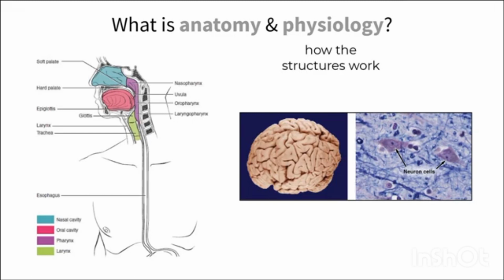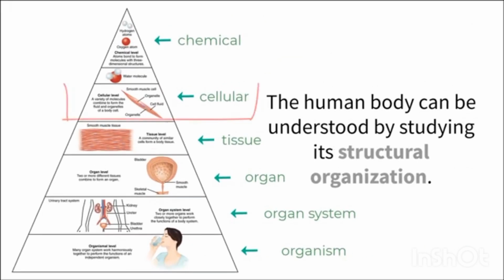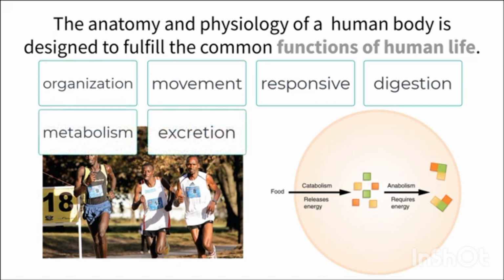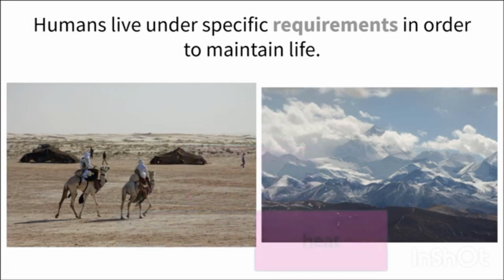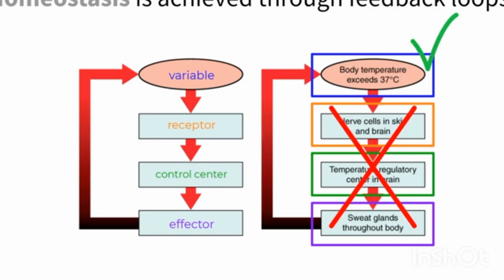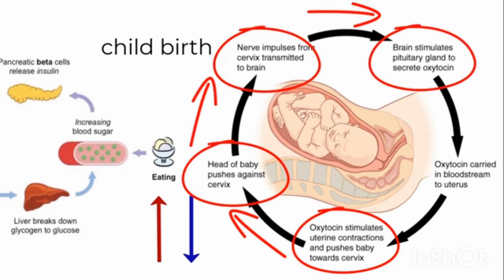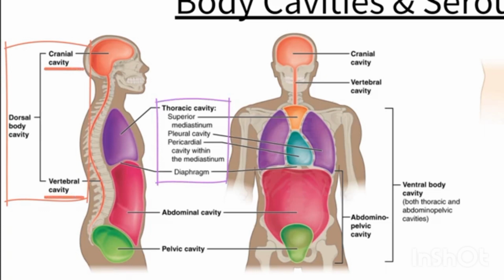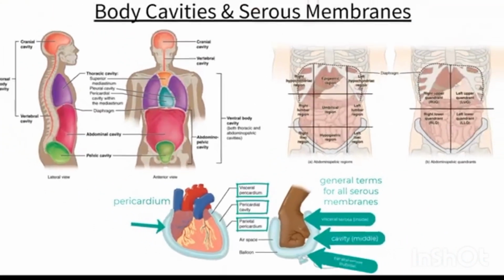Anatomy & Physiology - Intro to the Human Body